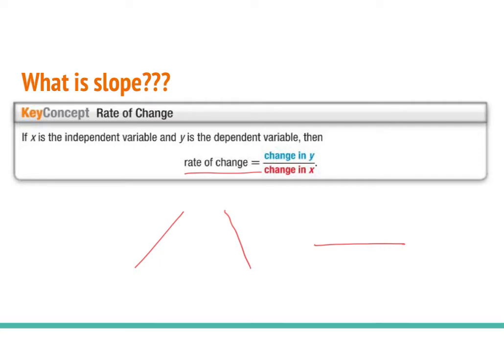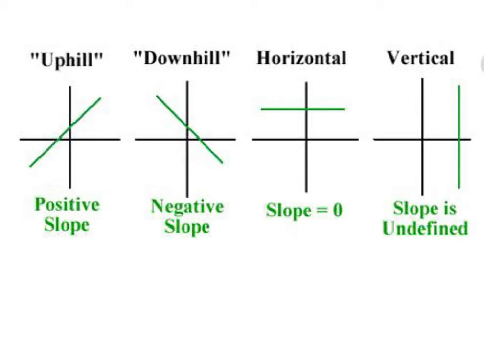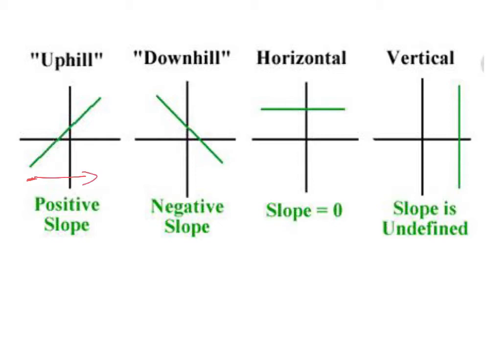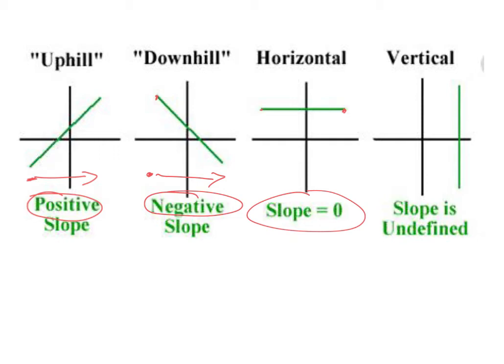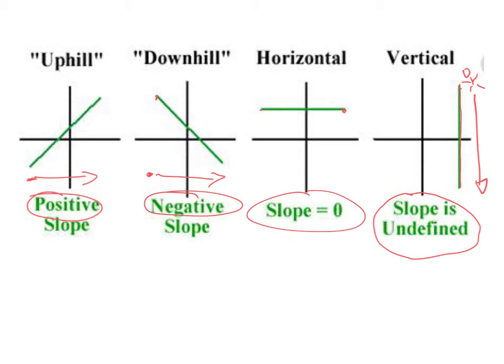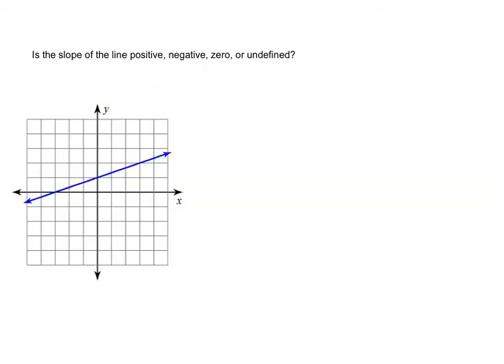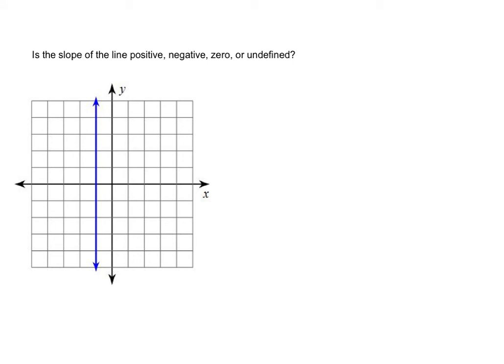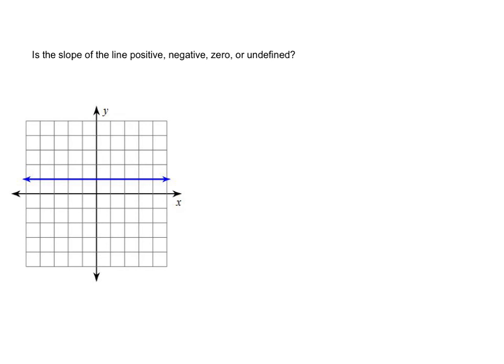Section 4.4a Slope